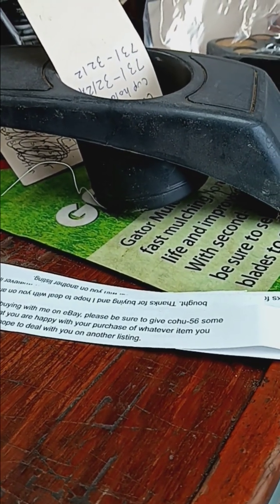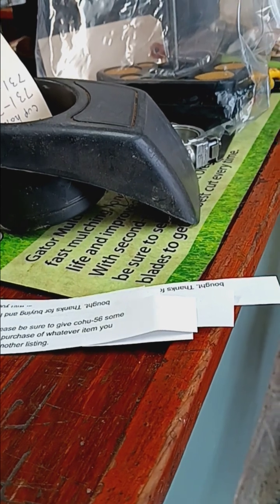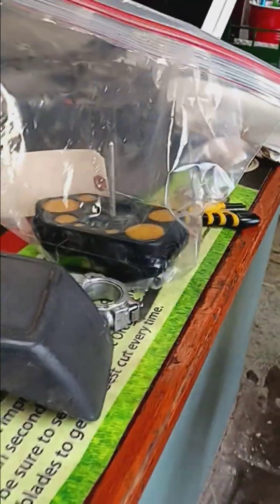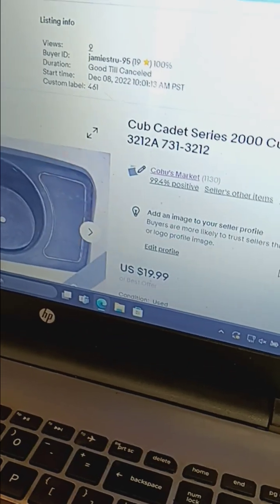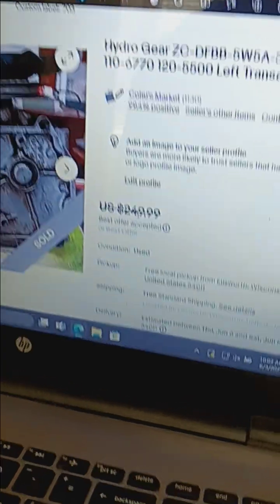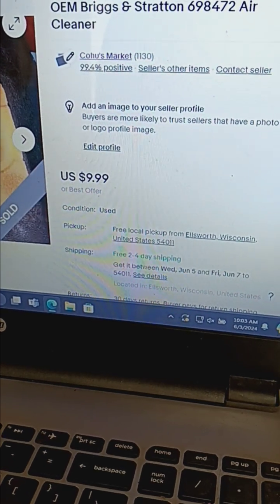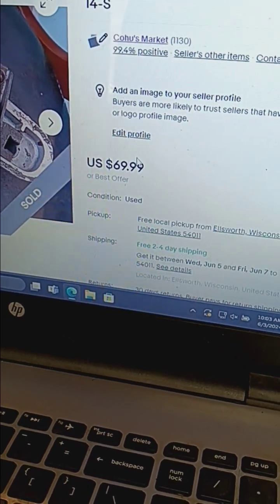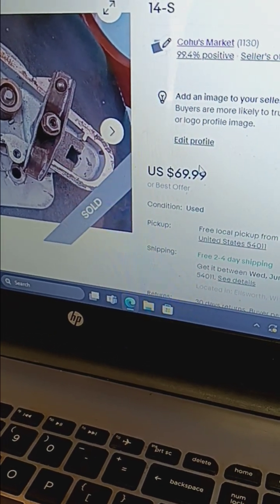Packaging My Ebay Items Part 4/4